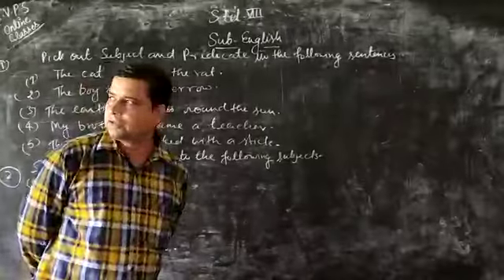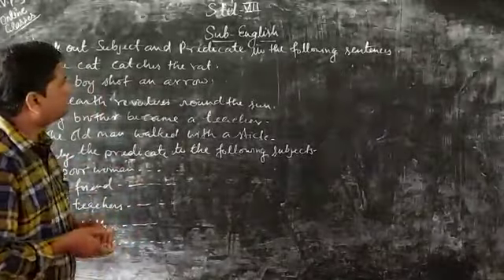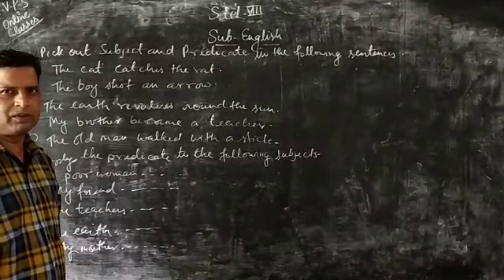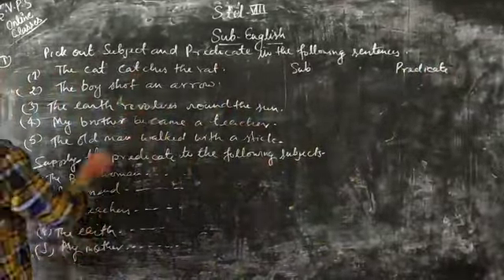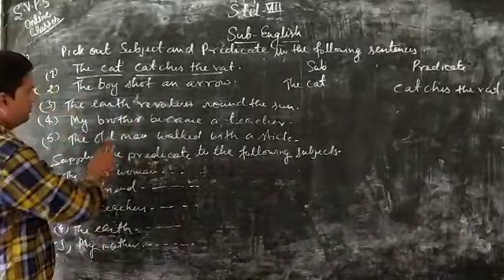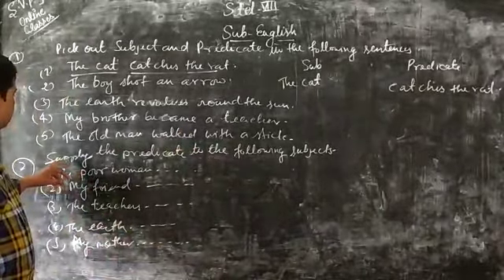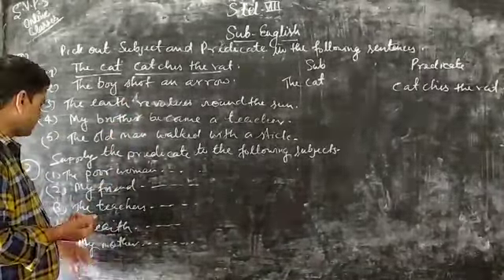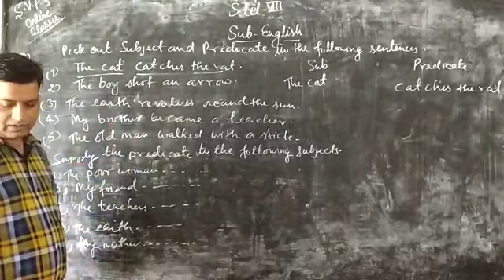August 7, 2020